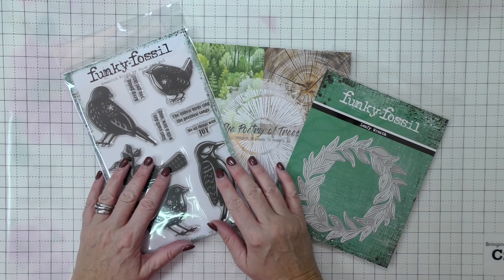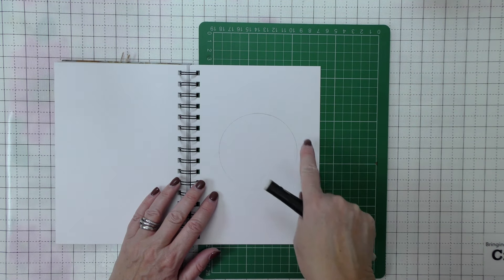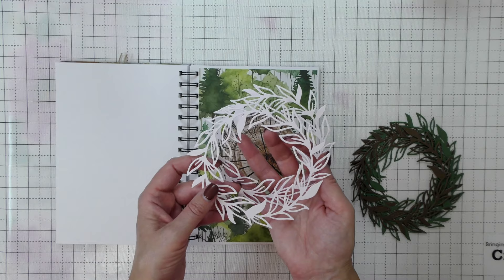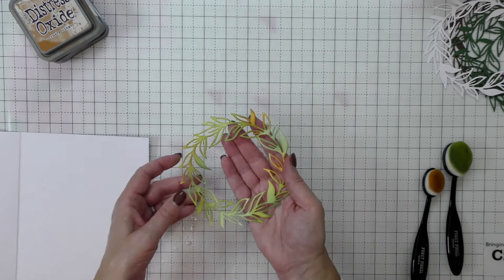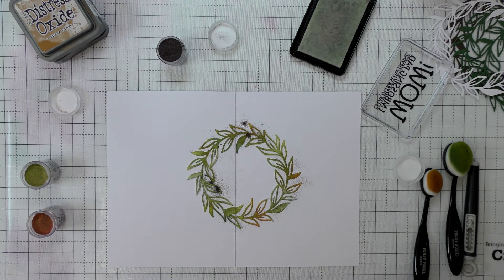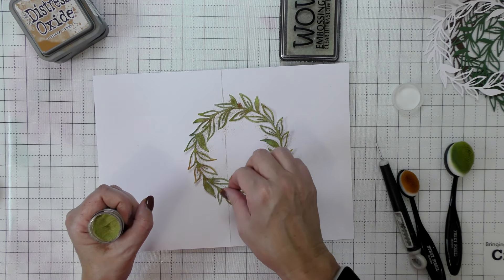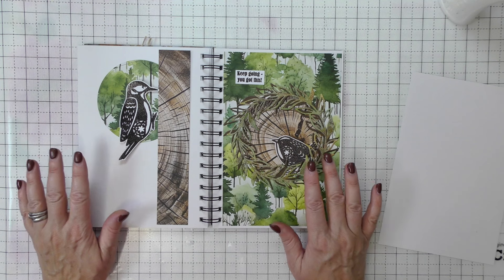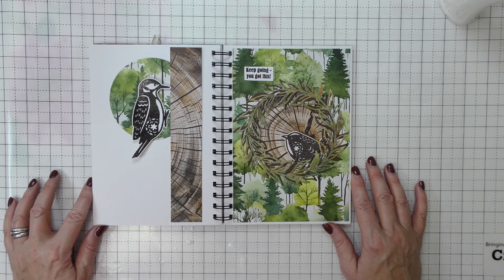Make It Sunday Episode 11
Join me as I create a simple journal layout with patterned papers, dies and stamps!  I knew that I wanted to create an aperture and frame it with a die cut wreath but wasn't sure about how the page would develop beyond that.  Making windows in your pages is really fun and adds another interactive element.  I am pleased with how it turned out :)

Check out the fab makers bundle that I have put in store using products from this video.